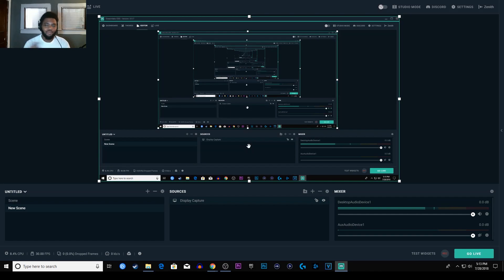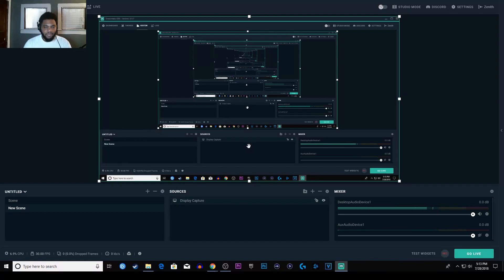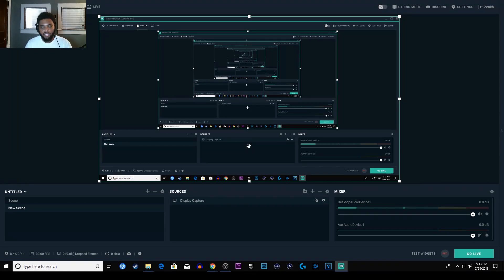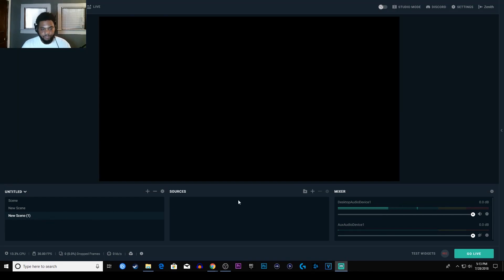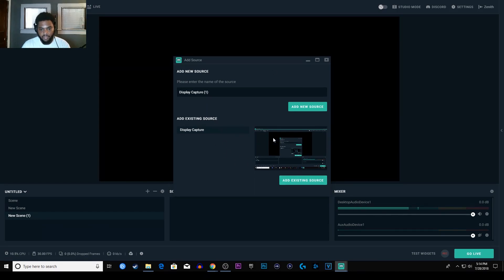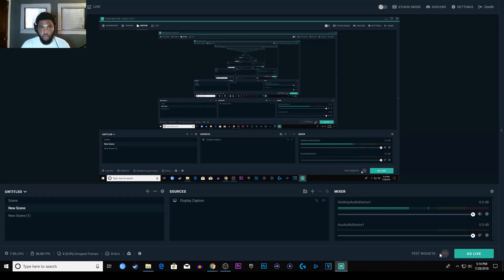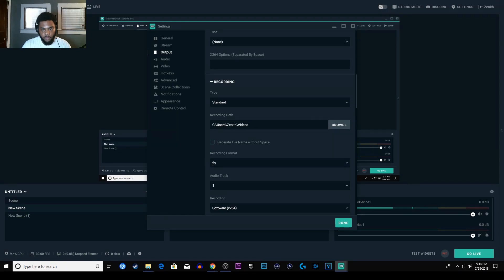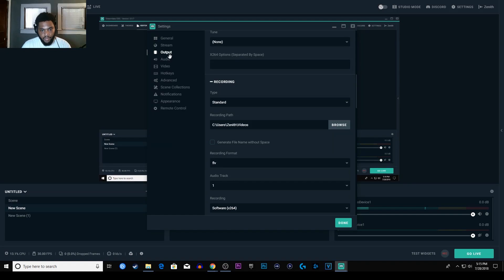How Find Recordings In OBS SLOBS How To Record Using Slobs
In this video, I will be addressing a problem many people are having using this Stream Labs Online or (OBS 2.0). That is how not knowing how to record and how to find where your recording has been stored at. I hope you guys enjoy the Video!!

Let's play!! XBOX Gamertag - OT Zenith